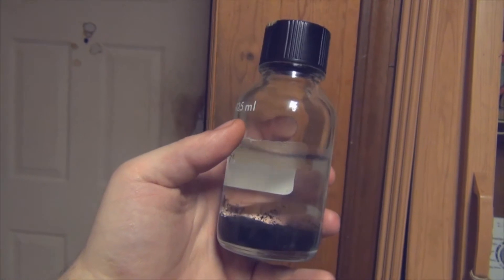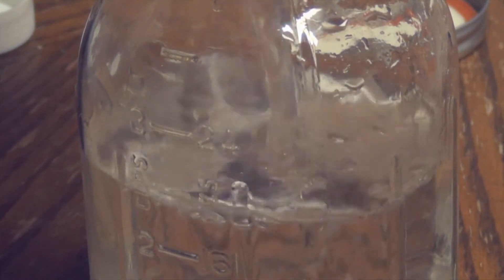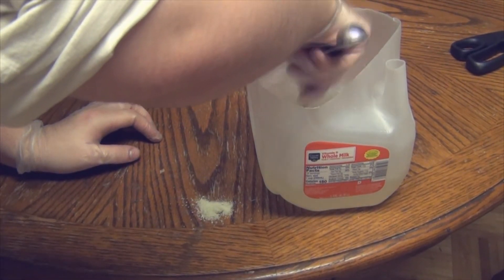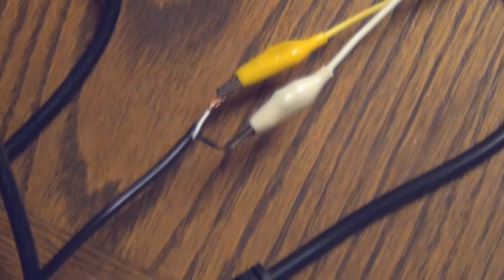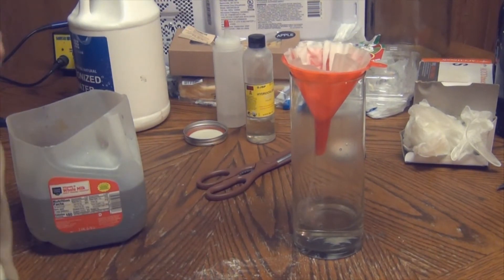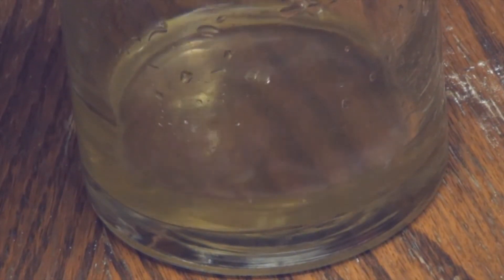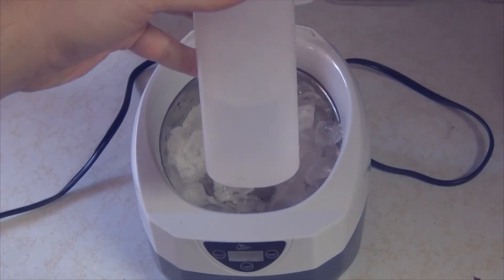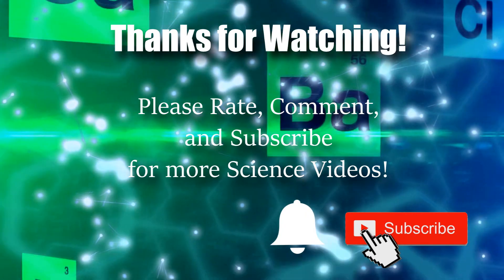How to make Graphene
In this video, I will show you how to prepare some graphene. This substance can be used in experiments involving batteries, supercapacitors, etc...
Graphene has the potential to change the electronics industry for the better and it has only been in recent days we have been able to make enough for mass production.